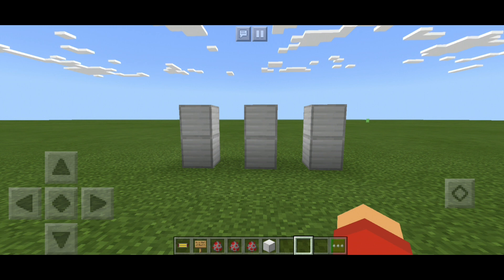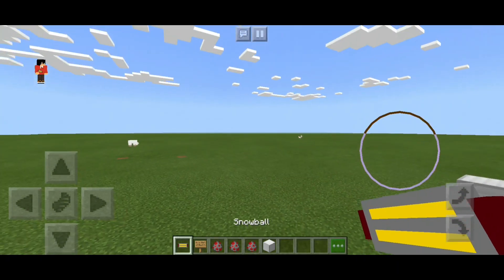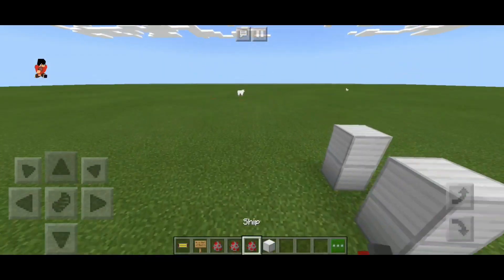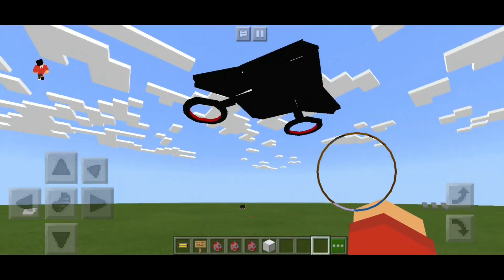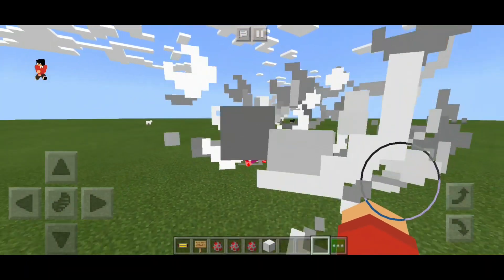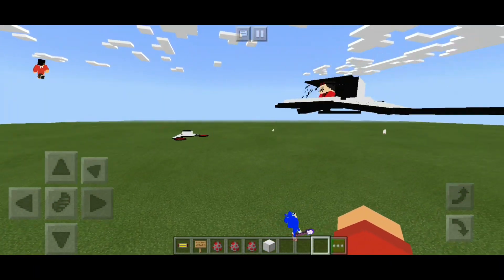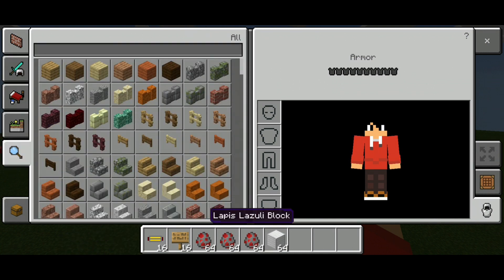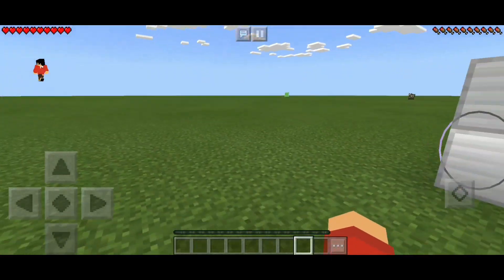WORLDS FASTEST ADDON REVIEW! - SONIC MINECRAFT 1.14 ADDON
Most my viewers are not subscribed so if you find this video funny,helpful,entertaining why not subscribe leave a like and comment down below so i know your active also you can share ideas in that section below also share the video. this is PrinceMJ signing out peace :D